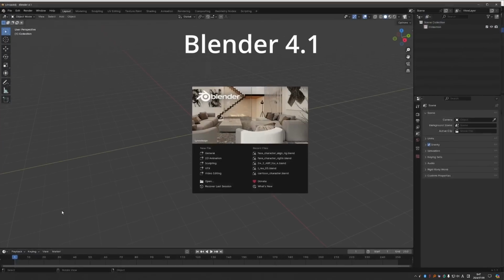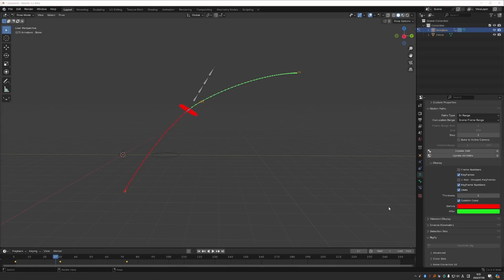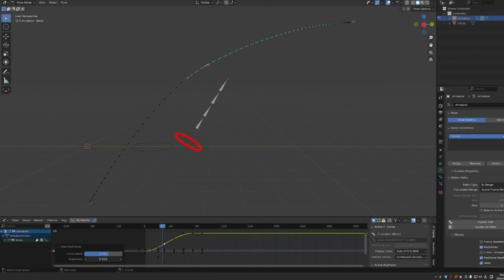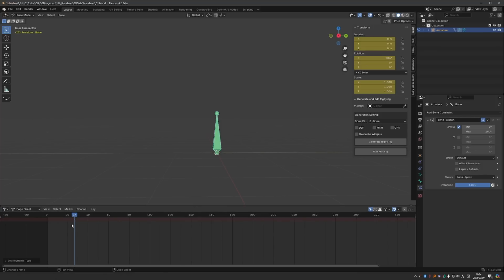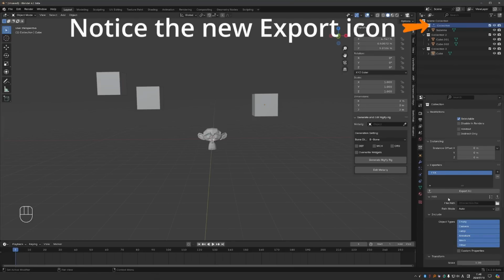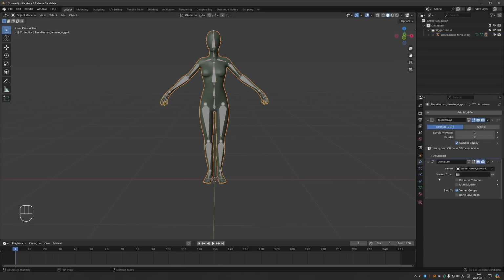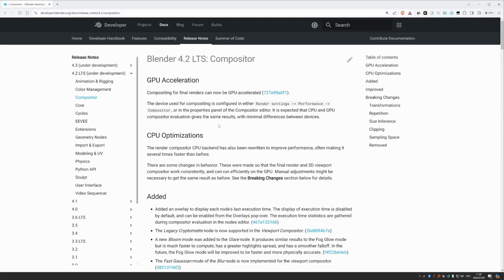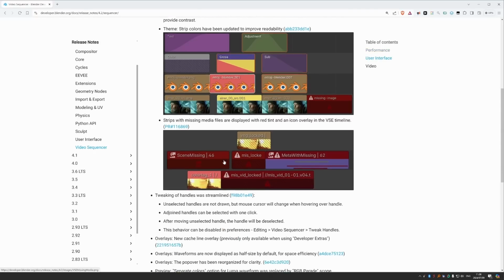Blender 4.2: NEW Rigging and Animation Features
*VIDEO DESCRIPTION*
In this video we are taking a look a the newest rigging and animation features in Blender 4.2 LTS.
There are improvements in Armatures, widgets, Pose Library, Animation Editors and more!

Attribution: Model used in the thumbnail by "mono" on Sketchfab

*CHAPTERS*
0:00 Intro
0:20 Bone Subdivide
1:15 Widget Thickness
1:44 Motion Paths
3:14 Frame Scene Range
3:58 Active hidden bone
4:24 Curve Ease
4:57 Stick Mode Colors
5:14 Limit Rotation Fix
6:15 Generated Keys
6:59 Pose Library Fix
7:33 Copy Drivers to Selected
8:05 Export Collections
9:52 Pin Modifier
10:49 Alt+click for Modifiers
11:33 Other notable Updates
13:14 EXTENSIONS
13:39 Other Updates continued

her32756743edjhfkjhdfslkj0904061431